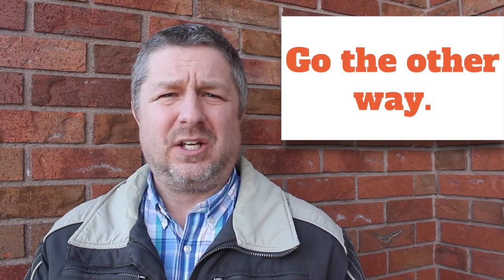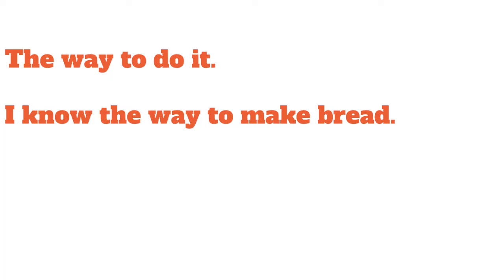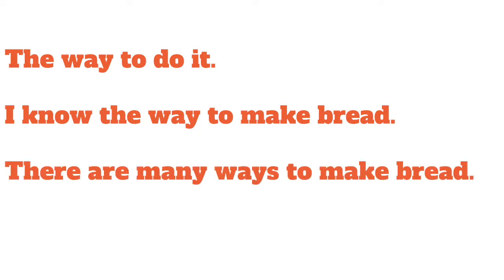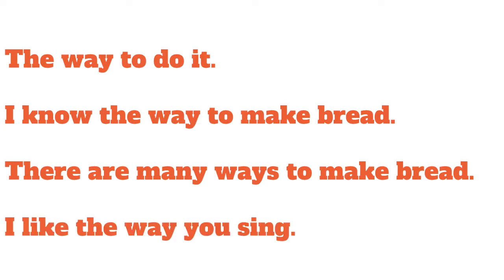Learn Different Ways to Use the Word "way" in English :)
Learning how to use the English word "way" can be difficult.  It has several different meanings.  In this video I look at several examples of how to use the word "way" when you are writing or speaking English.

Becoming a member at every level has these benefits and perks:
1) For 10 minutes or more during each live stream you will be able to participate in the "Members Only" chat.
2) A cool crown beside your name during live streams and when making comments on videos.
3) Your name in green during live stream lesson chat.
4) You will have access to a members only video each Wednesday called, "Wednesdays with Bob". These are behind the scenes bonus videos with full English transcripts for your listening practice.
5) A full transcript for every Tuesday video.
6) Access to a slower version of every Tuesday video with high quality audio and large easy-to-read English subtitles.
7) At least one worksheet for each Tuesday video to fill out while listening. (Great for Teachers!)
8) From time to time access to worksheets and games on Quizlet for each Tuesday video.

✅Some Books I Recommend:
The Pearl by John Steinbeck
The Martian by Andy Weir
Essential Words for the TOEFL by Steven J. Matthiesen

TRANSCRIPT:
Hi Bob the Canadian here.  There are several ways to use the word "way" in English.

In this video let's take a look at several different uses of the word "way".

One of the first uses of the word "way" is with two phrases that can be used to cheer or encourage someone.  The first phrase is:

Way to go!

And the second phrase is:

That's the way!

So let's imagine you're watching your favourite football team, and you want to cheer or encourage them.  You could yell:

That's the way team!  You can do it!

Or you could yell:

Way to go team!  You are doing great.

A second way to use the word "way" is to describe distance using the phrase:

"All the way"

You could say things like:

He ran all the way to the library.  Or, He drove all the way to Toronto.

In this phrase when we say "all the way" we mean that they drove the entire distance, or they went the entire distance.

He went all the way to Toronto.  He drove the entire distance to Toronto.

A third use of the word way can be when talking about the path or direction someone is going.

The phrase "go the other way" could be used to tell someone to turn around.

Stop!  Go the other way!  You could say to tell someone that they can't come forward, but they need to turn around and go in the opposite direction.

We also use the word "way" when using phrases like "it is on the way"
You could say:

I can pick up milk on my way to work because the store is in between my home and the place I work at.  I can stop on the way.

And the third way to use it with paths or distances is the phrase "to have lost your way"

Or to describe that there are several ways to do something.

There are many ways to make bread.

Or to describe how someone is doing something. So you could say:

I like the way you sing.

And finally there's just a few more phrases that aren't in a group specifically, but we say things in English like the phrase:

And you can use the phrase "by the way" to start a sentence.  By the way I am going to a movie tonight.  By the way have you seen the last Star Wars movie.

It's kind of an introduction to a sentence.

You could also say the phrase:

Way too fast.

You can describe someone as driving way too fast which means they are over the speed limit.  Or you could say that he eats his food way too fast.  Indicating that he doesn't just eat the food fast.  He eats it faster than fast.  Way too fast.